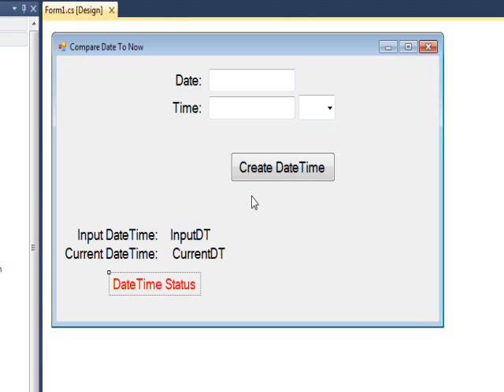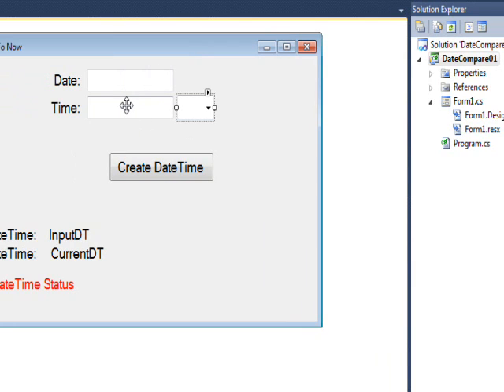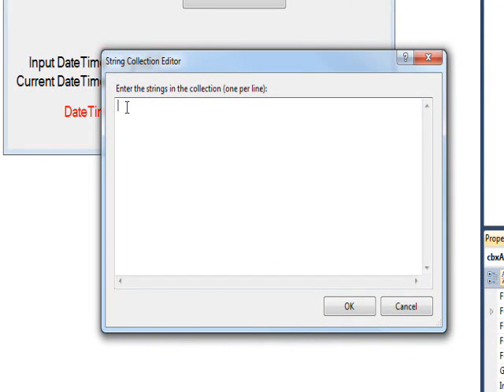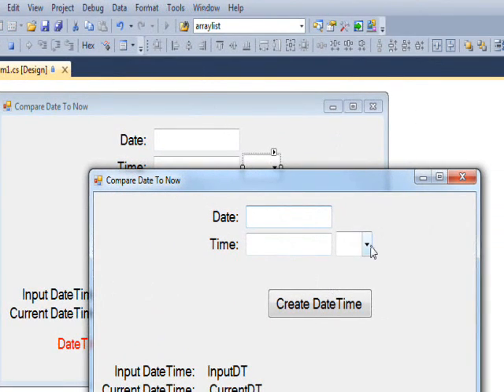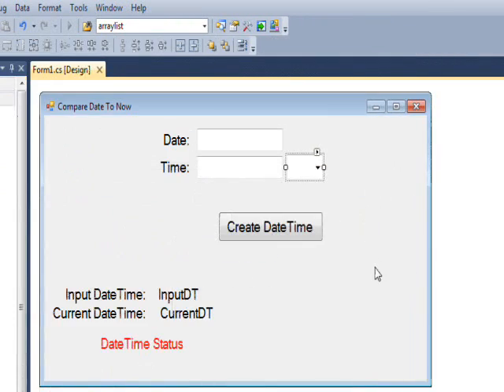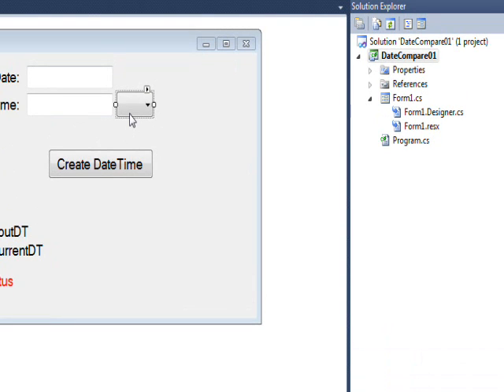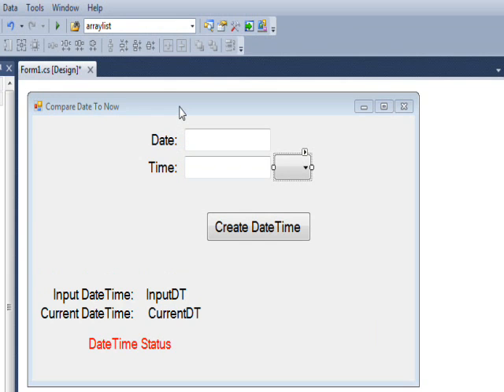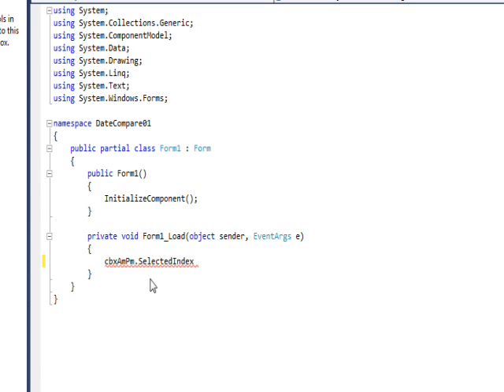C# Edge 137 - C# DC01 - DropDownList ComboBox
has all my video tutorials usually with source code in an organized cyber-library. In this video we learn about the extremly useful DropDownList Style of ComboBox.